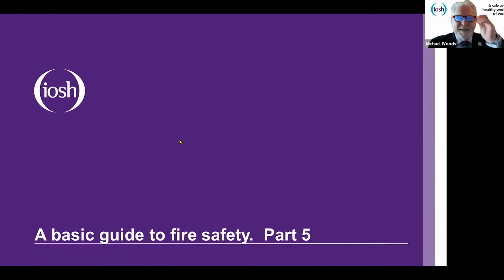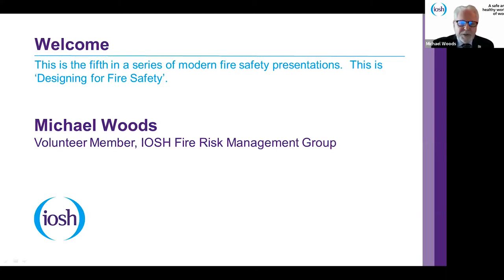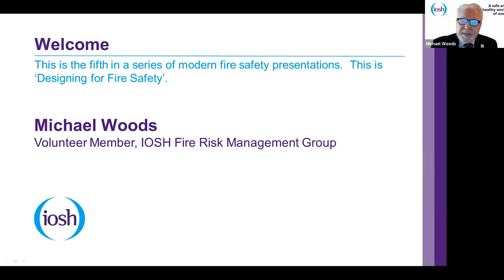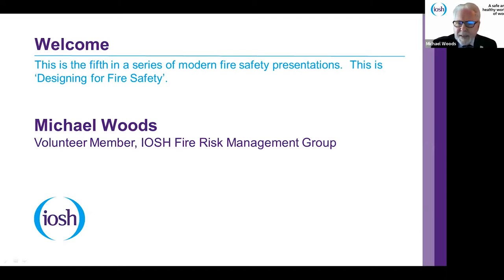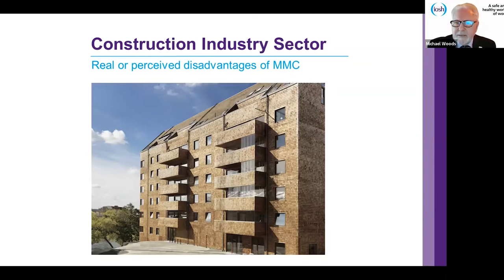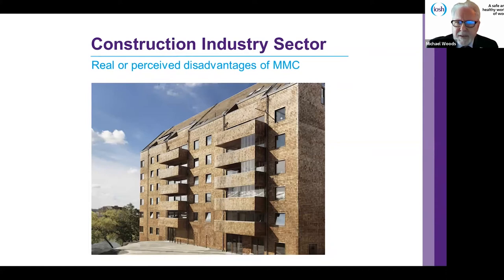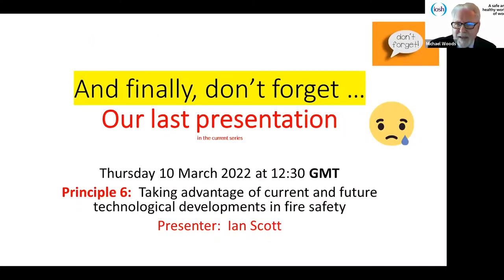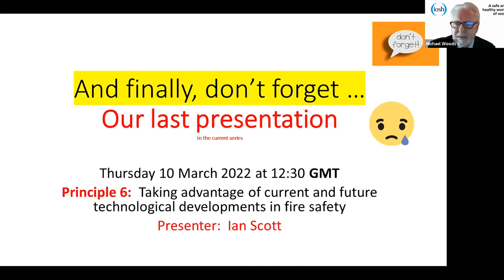Fire Risk Management Group: Basic principles of fire safety No. 5: Designing for fire safety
The IOSH Fire Risk Management Group present the fifth webinar in our basic principles of fire safety series. Three of the aspects of good design outlined here address ‘design’ in the sense of:
- compliance with roles and responsibilities, such as those of Principal Designer and Principal Contractor in the CDM Regulations 2015
- the functions of excellence in fire safety leadership and competence in management to design work processes and plans effectively and efficiently
- and the sense of satisfaction in proper ergonomic design of facilities to give safe operations and maintenance.

Find out more about IOSH, becoming a member and our training and skills
Stay up to date with the latest IOSH news, inspiring stories, events, courses and more: